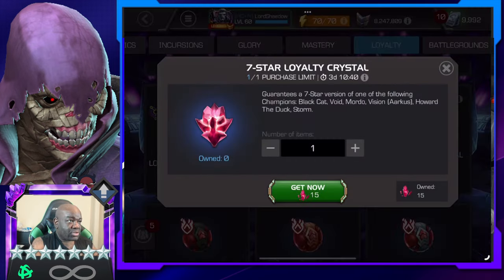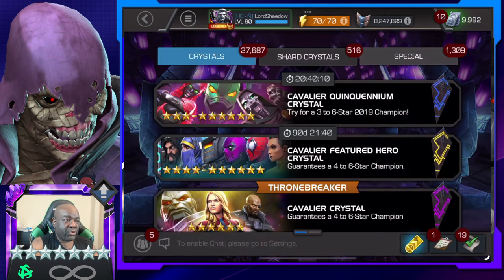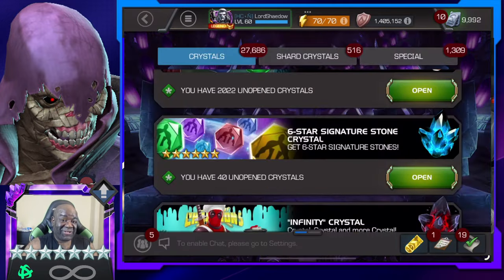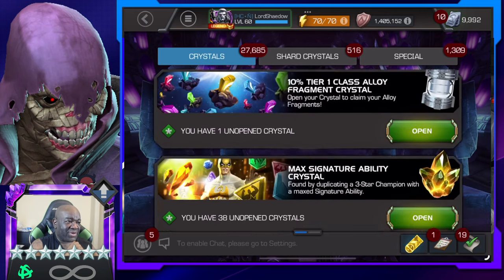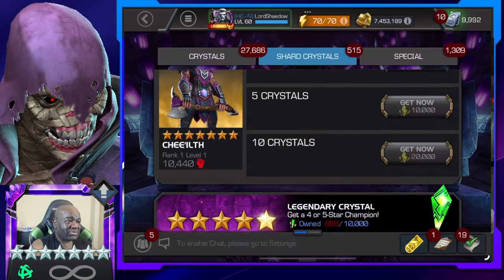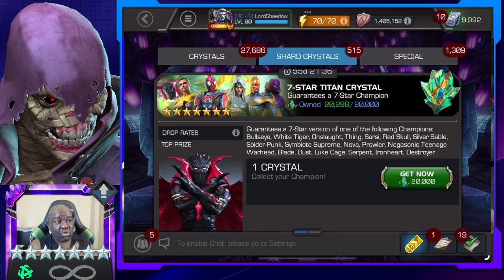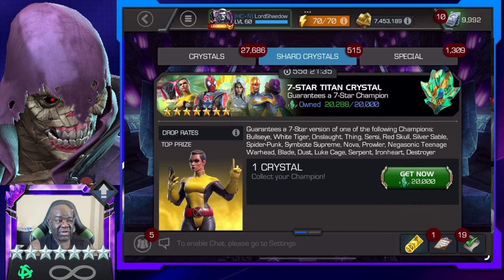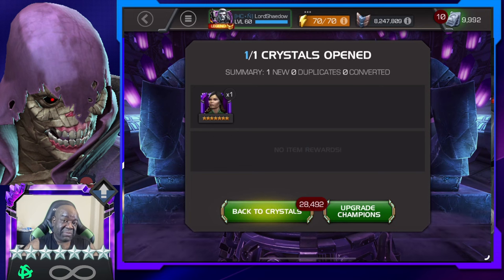Titan and Loyalty Crystal Opening | I did NOT see that coming! | Marvel Contest of Champions